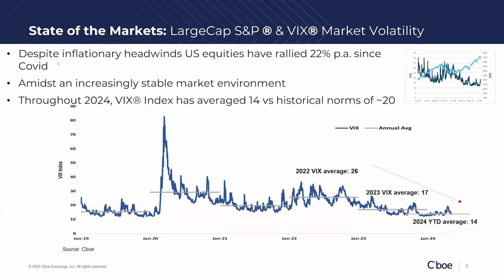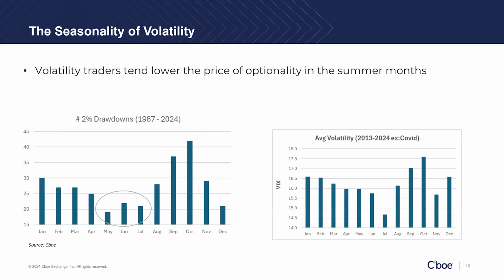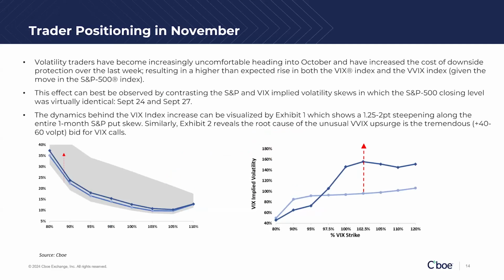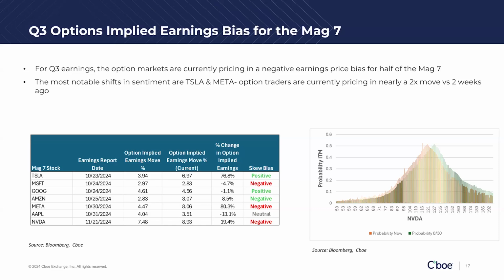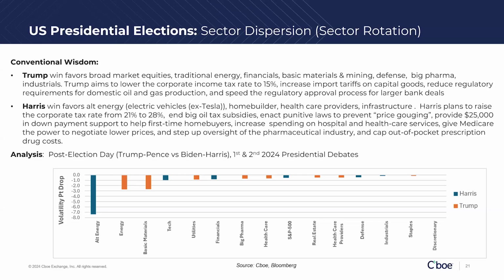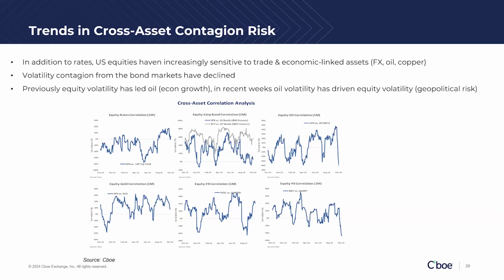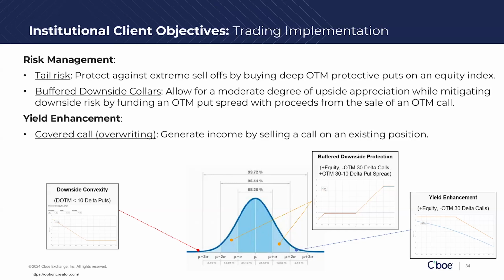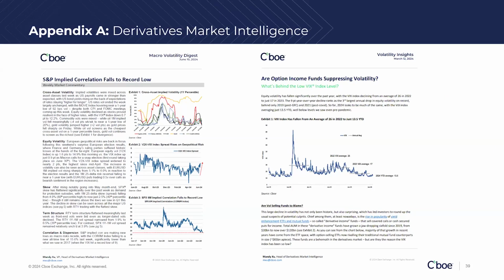Navigating Markets and Mitigating Risk with Index Options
Join us for an in-depth look at market trends and the principles of risk management with index options. Ed Tom, Senior Director of Derivatives Market Intelligence, will guide you through interpreting critical market data and implementing advanced risk mitigation techniques designed to strengthen your trading decisions.

Learning objectives:

•       Analyze market data to inform tactical trading decisions
•       Develop risk management techniques across various market conditions
•       Identify market trends influencing index options